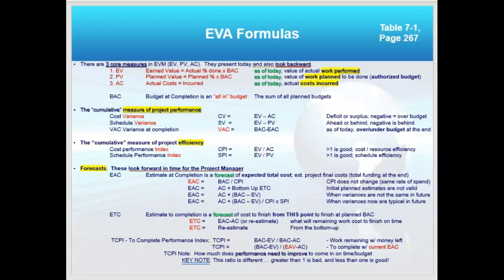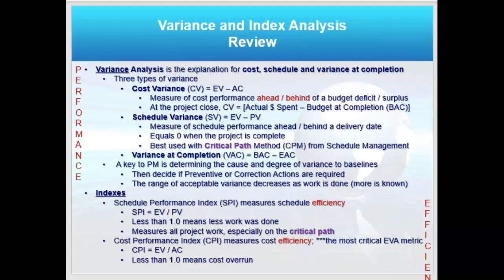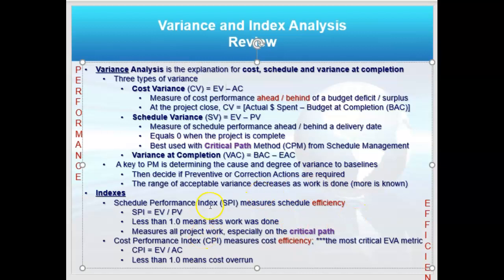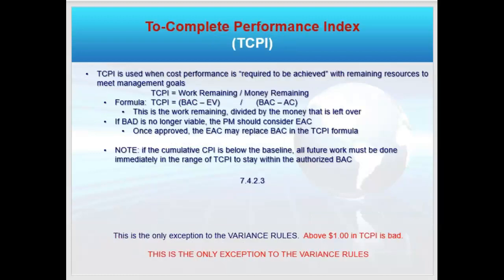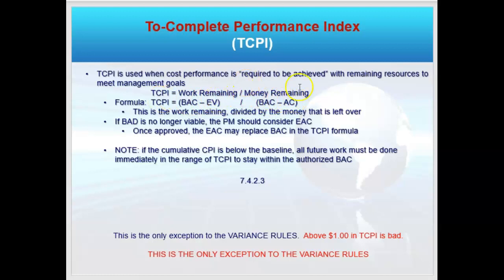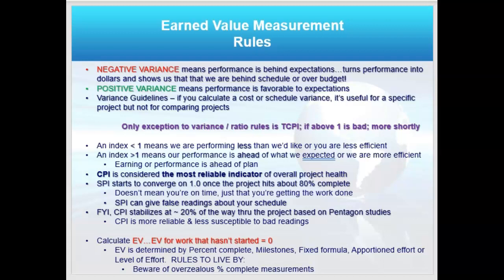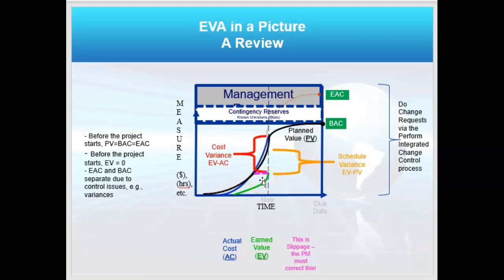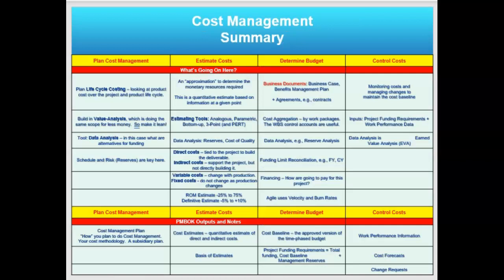Lesson 11, Cost, Part 2 of 2